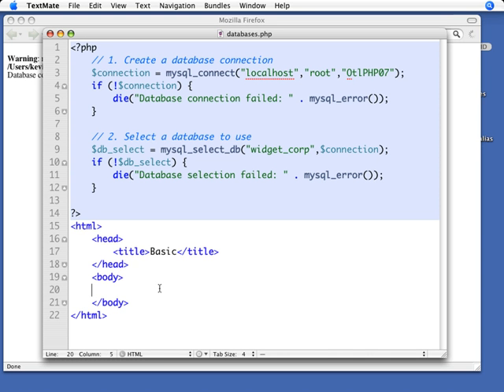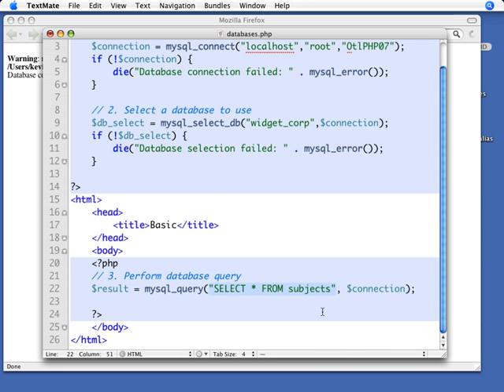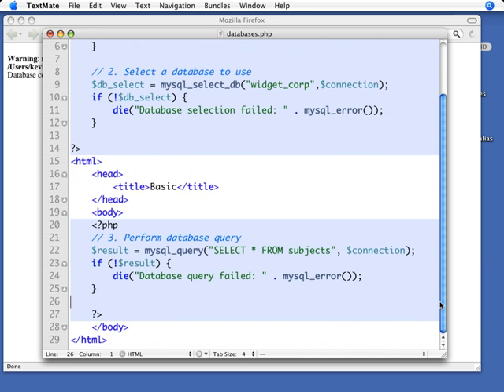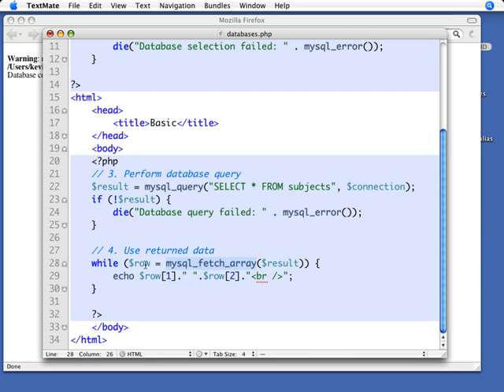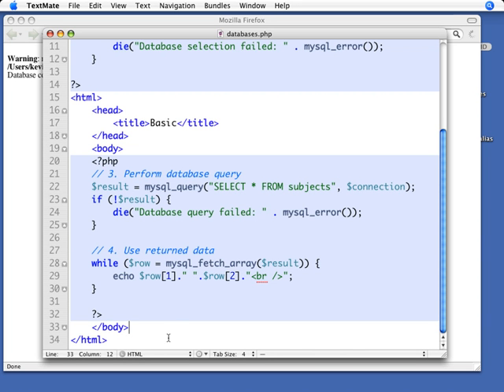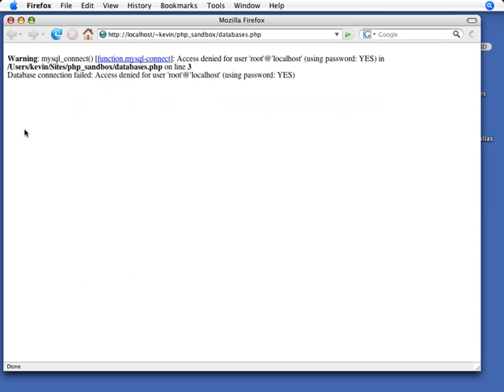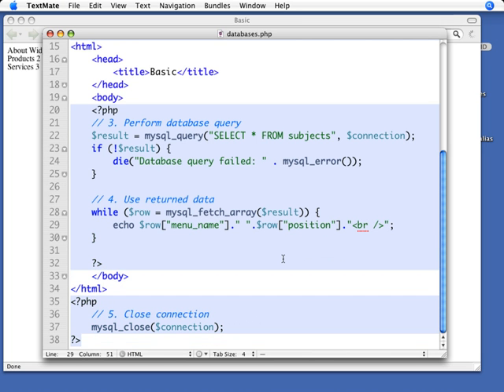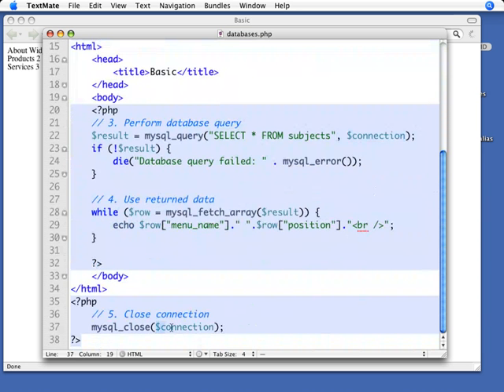11 06 phpwithmysqlcont